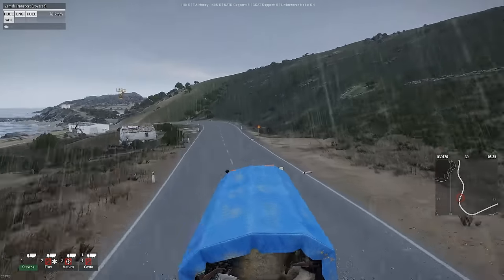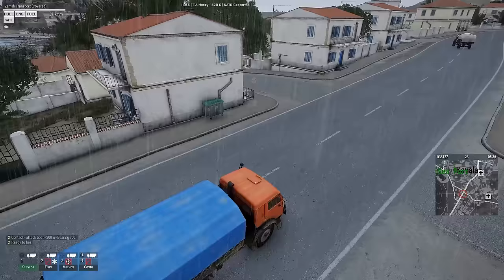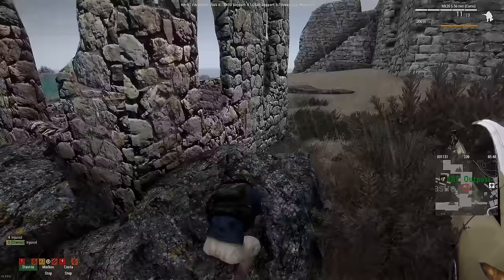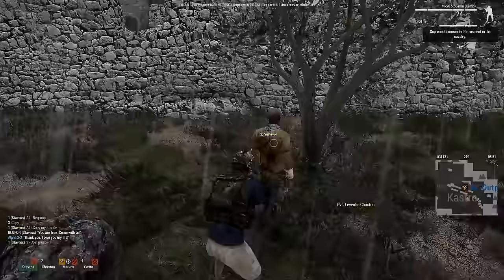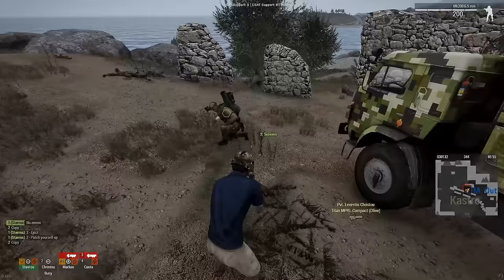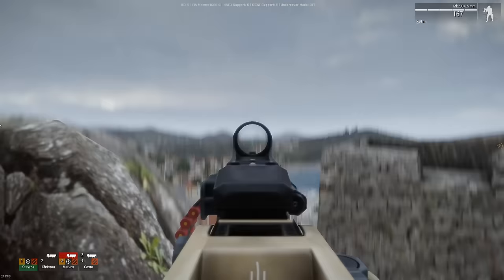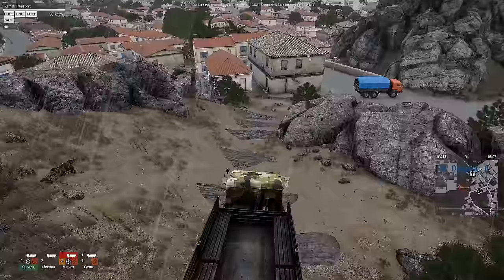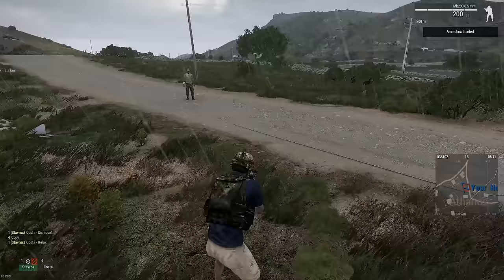Let's Play Antistasi Altis 2: First POW Rescue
We cause a ruckus in the largest city of Altis to rescue a man. A, as in one.